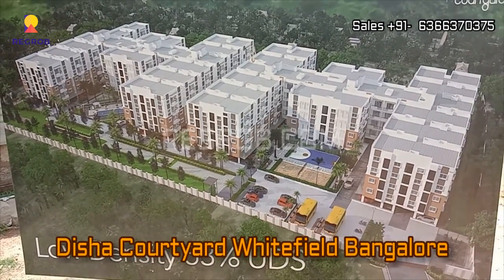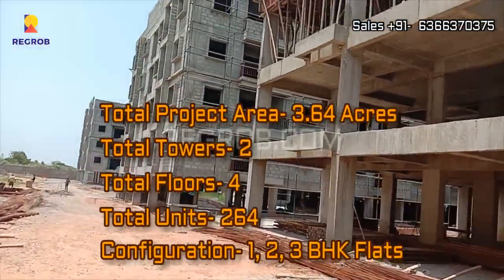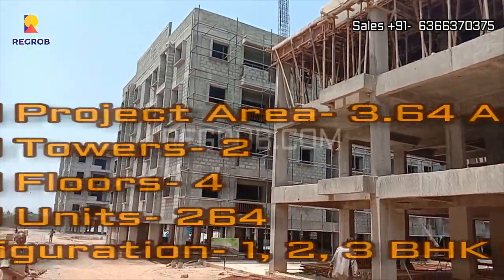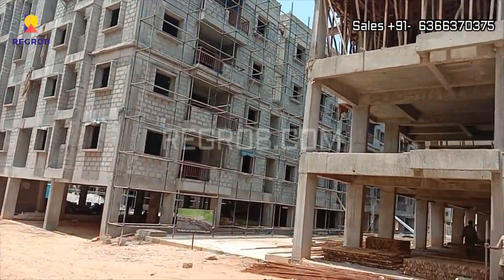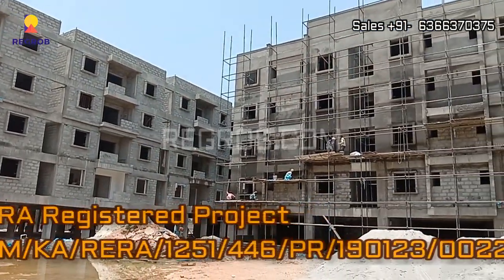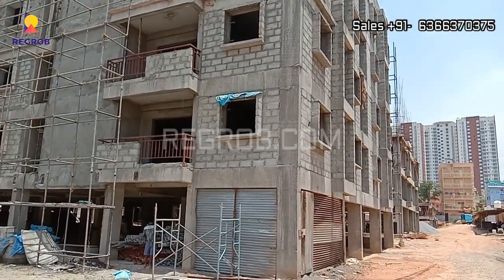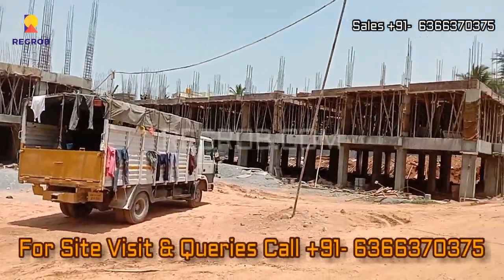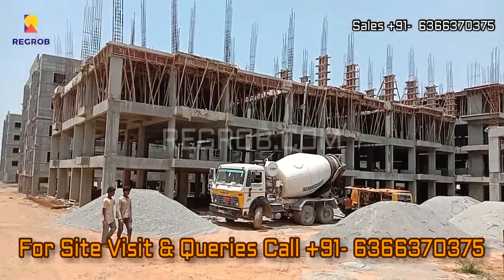Disha Courtyard |☎️+91-6366370375 | 1, 2, 3 BHK Flats For Sale In Whitefield Bangalore |💰40.61 Lac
☎️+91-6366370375 | Disha Courtyard | Offer 1, 2, 3 BHK Flats For Sale In Whitefield Bangalore |💰40.61 Lac only + Registration  | Actual Video | Brochure | Master Plan | Floor Plan

Chapters:
Intro:00:01
Project Details: 00:10
View of Site: 00:30
View of Tower: 00:45
View of Clubhouse: 01:11

Disha Courtyard is an under-construction residential project by Disha Habitat Ventures located in Whitefield Bangalore East.

This gated community residential project is spread over 3.64 acres of land. It offers 264 number of spacious & thoughtfully designed 1, 2 & 3 BHK residential homes of the super built-up area ranging from 675 sqft – 1565 sqft.

All the homes are skillfully designed for proper ventilation of air & sunlight. The project carries 2 numbers of elevated towers with 4 numbers of floors each.  It is well surrounded by a lush green environment for a healthy lifestyle.

This project boast of various world-class amenities for the comfort of the residents including garden, Children’s play area, Indoor game hall, multipurpose hall, swimming pool, cafeteria, lifts, 24/7 water supply, 24/7 power backup, clubhouse, car parking, basketball court, badminton court, gymnasium, firefighting and many more.

Disha Courtyard is a RERA registered project with registration number PRM/KA/RERA/1251/446/PR/190123/002296.
The possession of this project will be given by December 2021.

Price & configuration details:

Price & configuration details:

The project offers 1, 2, 2.5 & 3 BHK units of the super built-up area ranging from 675 sqft – 1565 sqft. The BSP of the project is 5340/sqft + Regi
+ Car Parking (2.5L)
+ Amenities (2.5L)
+ GST + KEB/ BWSSB

• The super built-up area of 1 BHK unit is 675 sqft. The price of 1 BHK starts from 40.61 Lac Only + Registration.

• The super built-up area of 2 BHK unit ranges from 1175 sqft – 1195 sqft. The price of 2 BHK starts from 74.1 Lac Onwards +Registration.

• The Super built-up area of 2.5 BHK unit is 1345 Sqft and the price starts from 82.8 Lacs Onwards + Registration.

• The super built-up area of 3 BHK unit ranges from 1545 sqft – 1565 sqft and the price starts from 95.9 Lacs  Onwards + Registration.

Location Highlights:

Whitefield, an IT hub is located in the eastern quadrant of Bangalore. The locality has witnessed an influx of global lifestyle and rapid urbanization. This has encouraged many builders to launch their new projects. This site is in close proximity to various civic utilities such as educational institutions, health care centres, Malls, and many others that have made this residential project a perfect destination for home seekers in Bangalore.

Schools:

• Delhi public School-(2.1Kms)
• Whitefield Global School-(1.2Kms)
• Bloom  kids play school- (1.1Kms)

Hospitals:

• Manipal Hospitals-(4.3 km)
• Narayana multispeciality Hospitals-(4.8kms)
• Columbia Asia Hospital(3.6Kms)

IT Parks:

• RMZ Corp-(1km)
• ITPL-(3.8km)
• Sigma soft tech park-(4.5kms)

Others:

• Proposed Metro Station(1.2Kms)